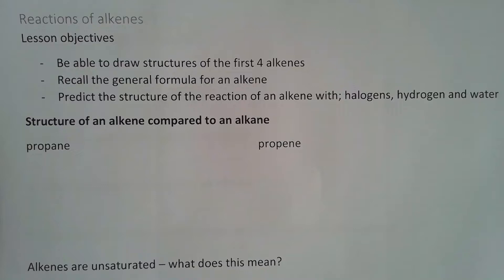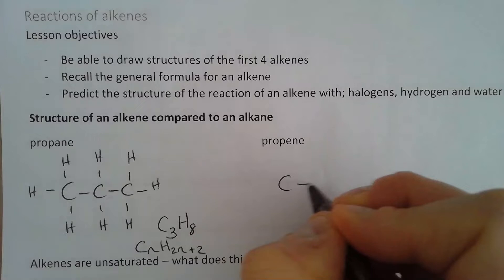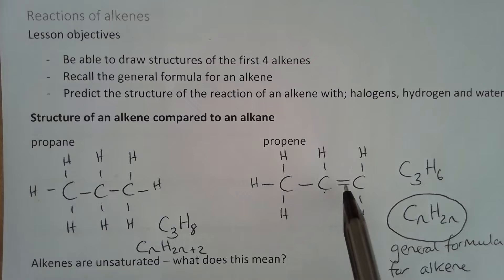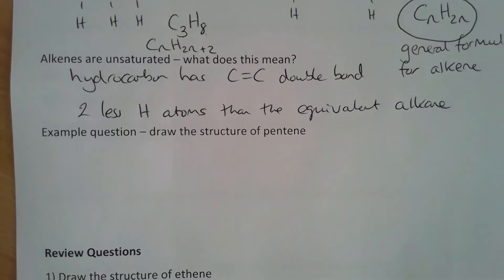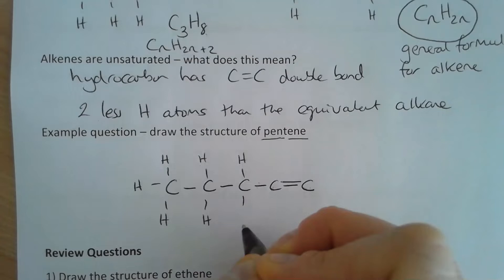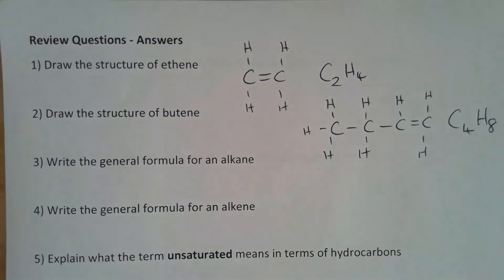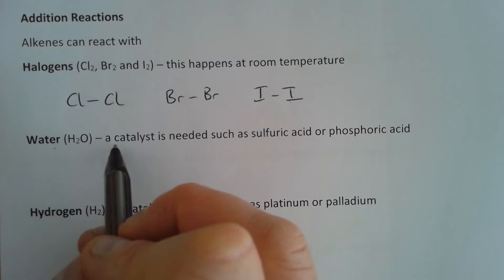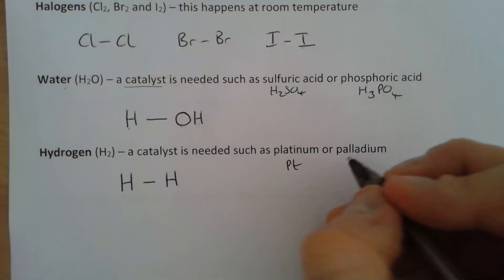Reactions of alkenes